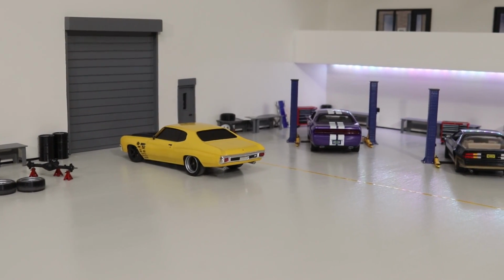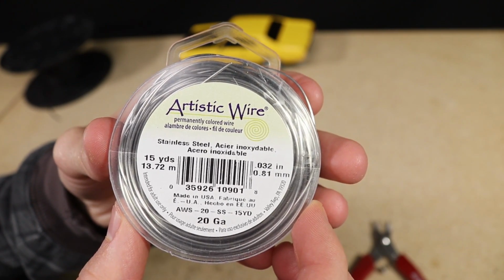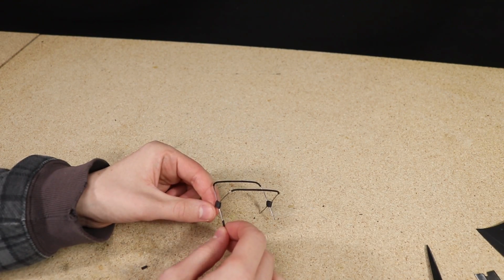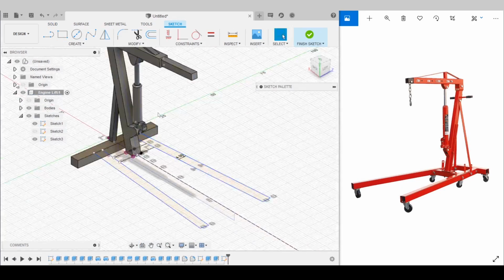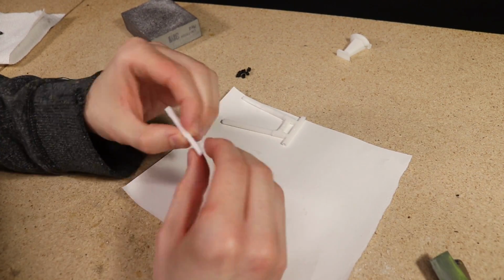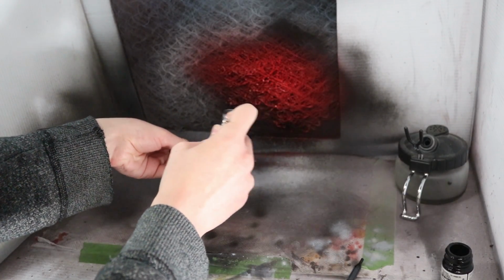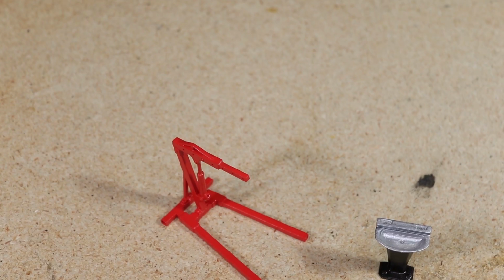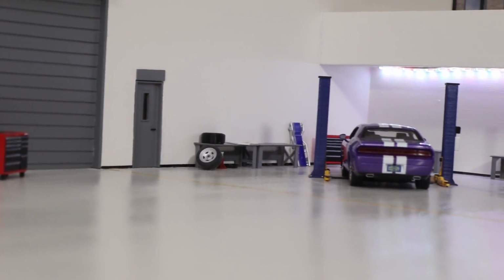Scale Shop Build: Part 4 Adding Handmade and 3D Printed Accessories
The 1/24 scale RC shop build continues with some more custom made tools and accessories. A mix of both handmade items made from materials I had laying around (or got from the trash), and some 3D printed models as well. It's always a lot of fun working on this project and making these videos. I also appreciate all the ideas and suggestions all of you have been commenting in previous videos, keep them coming. It's also great to hear that many of you have been inspired to make your own scale garage dioramas. I'm always glad to hear that these videos have been an inspiration, and I hope you enjoy watching them as much as I do making them. 👍

I know there are some people who like to watch the CAD footage so I made a video showing how I designed each at a much slower speed that what is shown in this video